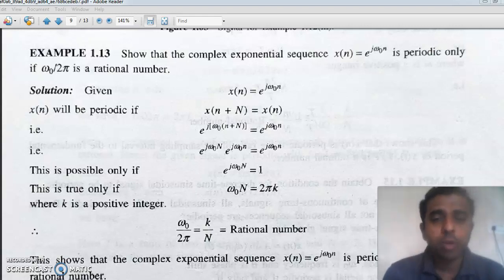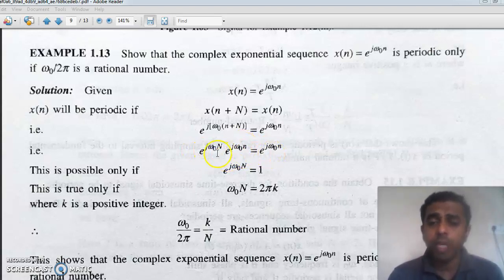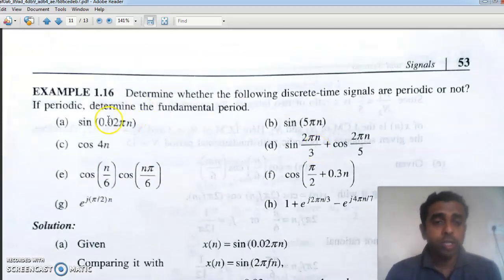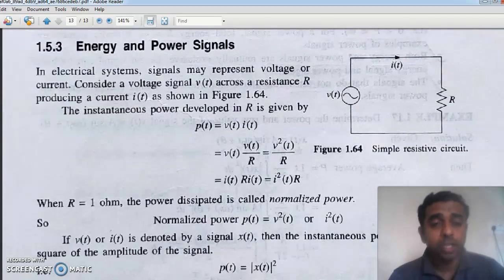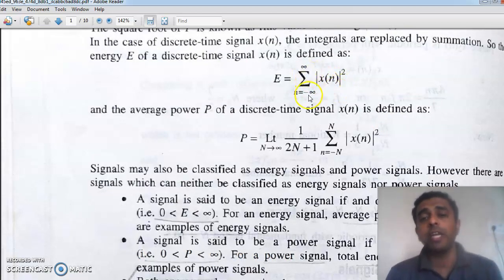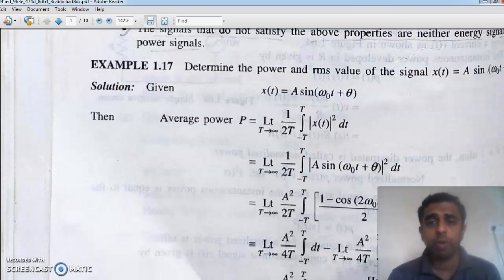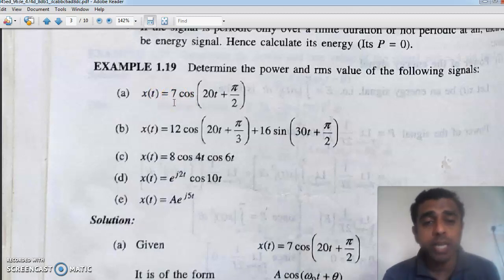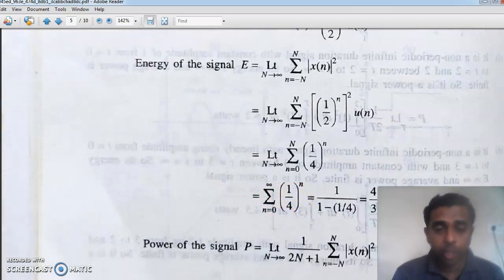EE307 Energy and Power Signals Part 1